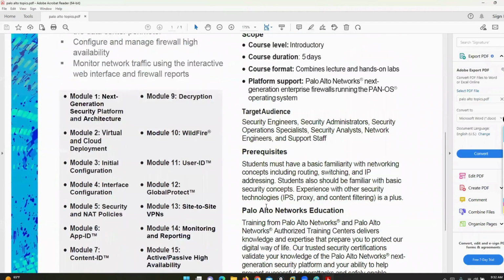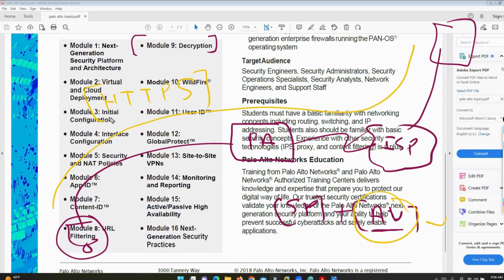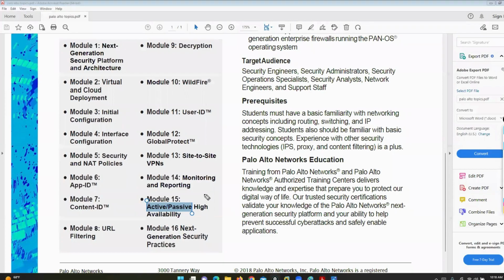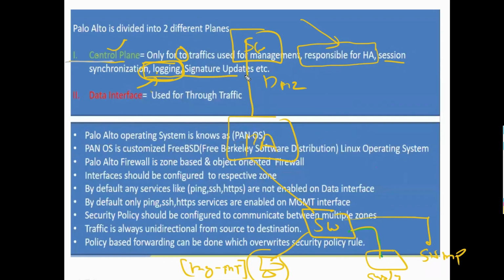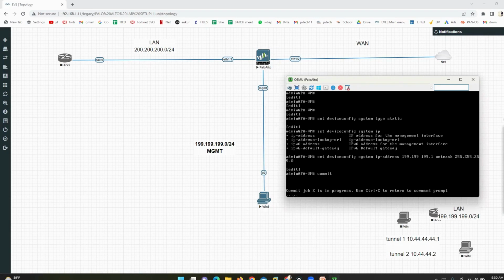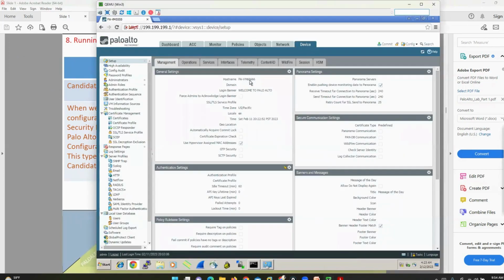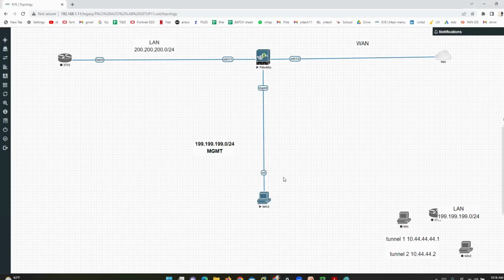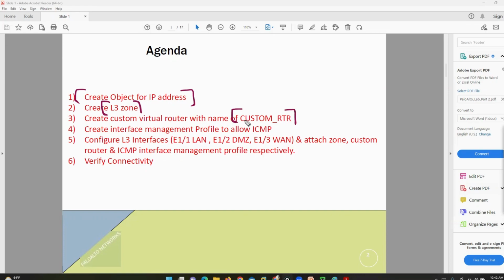PALO ALTO FIREWALL | PCNSA | PCNSE | FIREWALL TRAINING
FIREWALL VIDEOS
PCNSA TRAINING
PCNSE TRAINING
CCNP SECURITY
NSE4 TRAINING
CISCO FIREPOWER
CISCO FTD
CCIE SECURITY
SECURITY PROFILE
CHECKPOINT FIREWALL
CCSA TRAINING
CHECKPOINT TRAINING
L2 FIREWALL
CCNA Hindi
ccna full course
CCNA Course